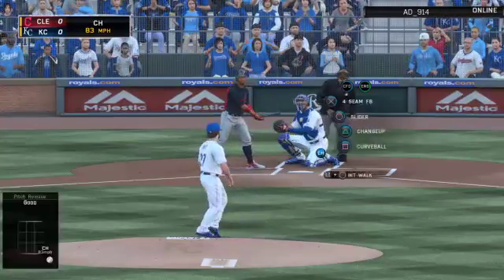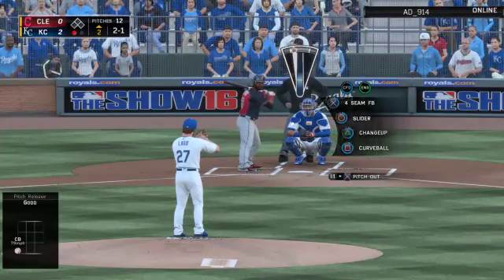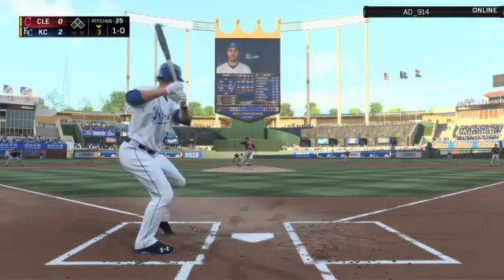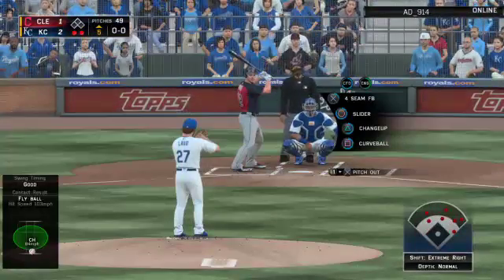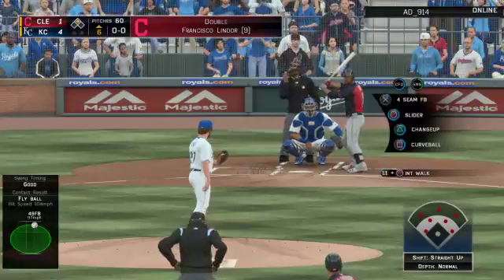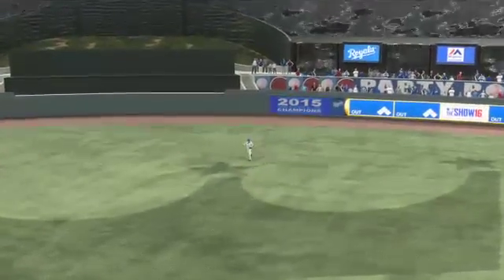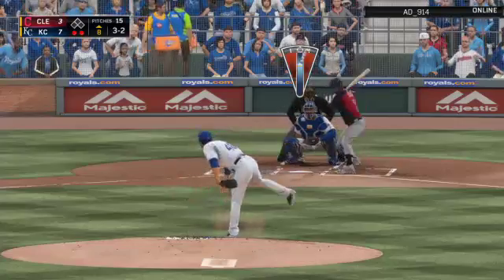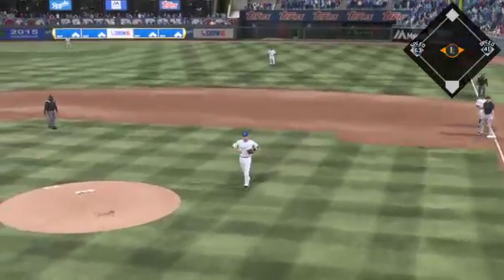JRos_22 USDA MLB League